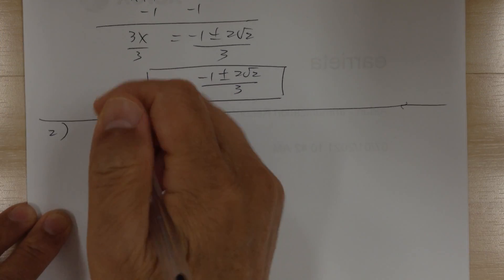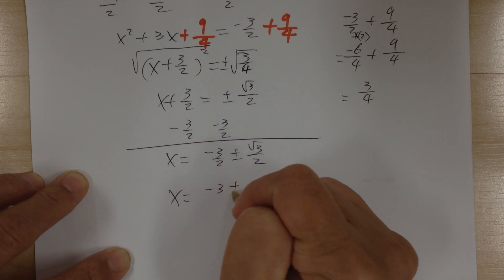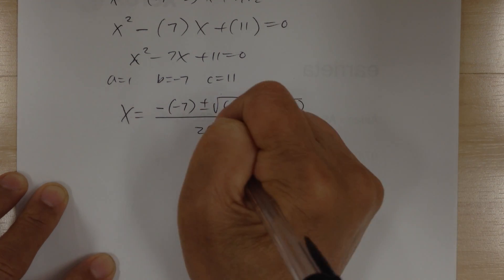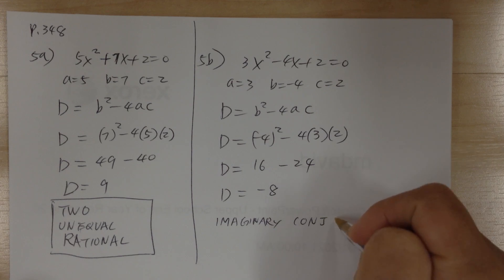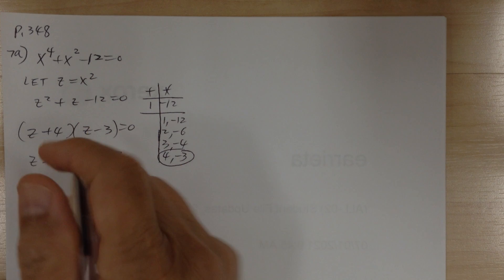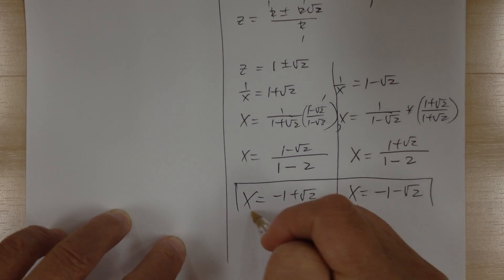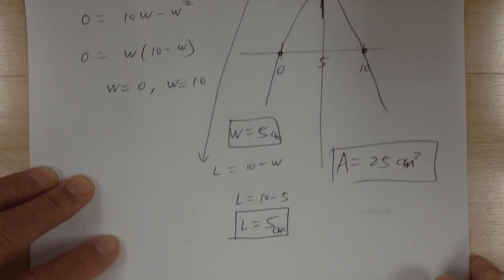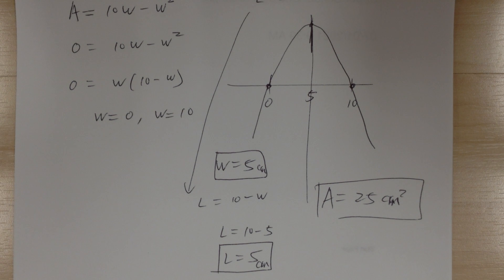Algebra 2 p.348 #1-14 all